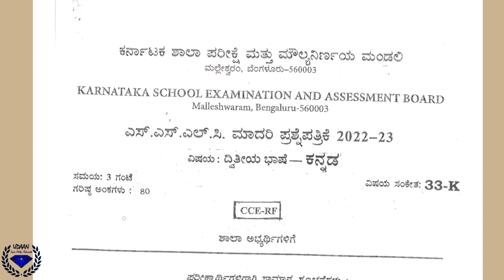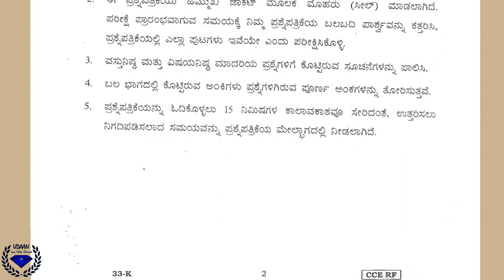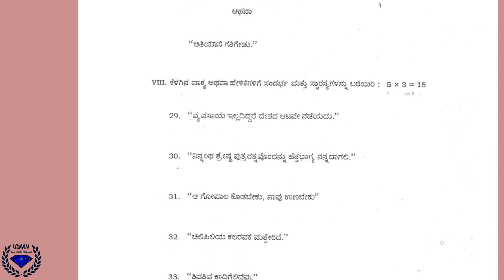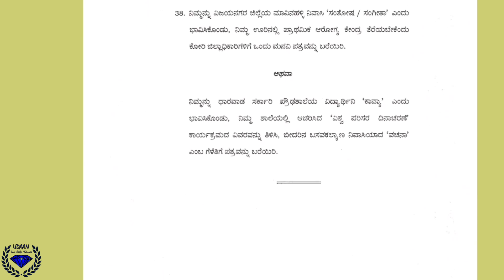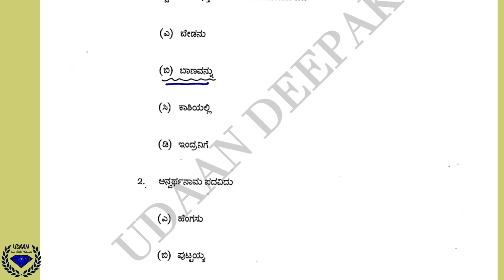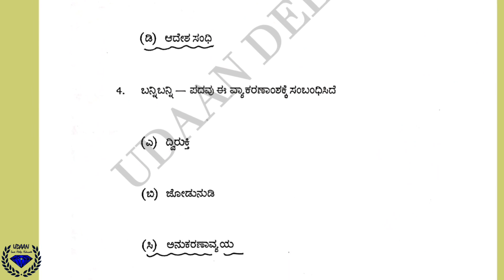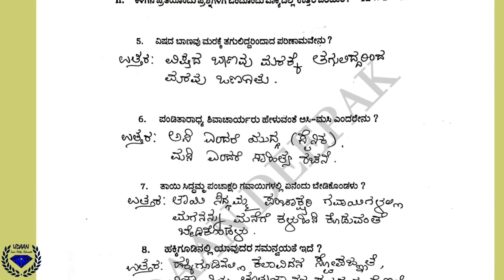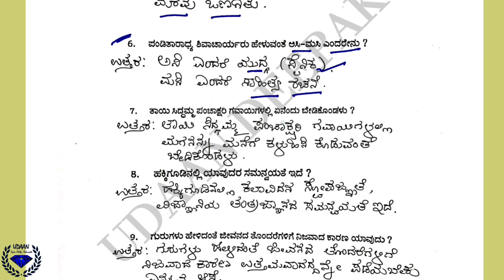SSLC 2023 Second Language ಕನ್ನಡ KANNADA Key Answers Part-I Official Paper